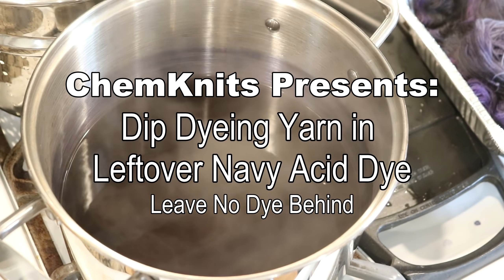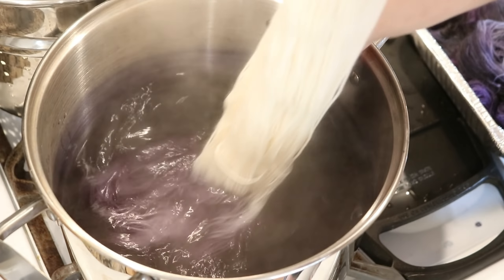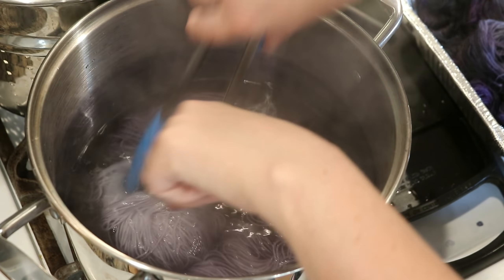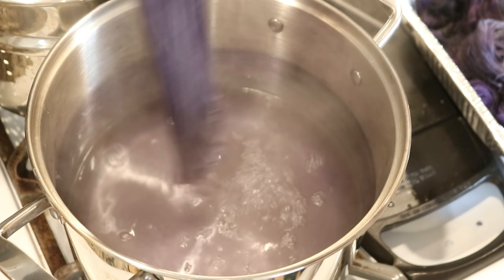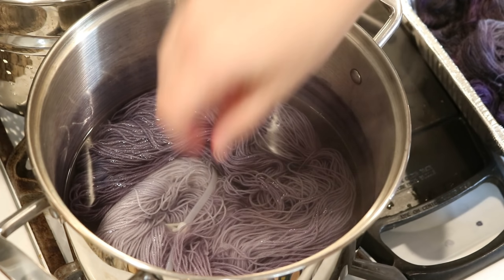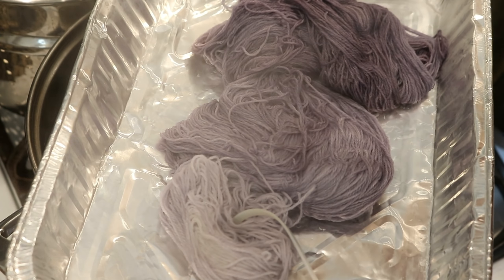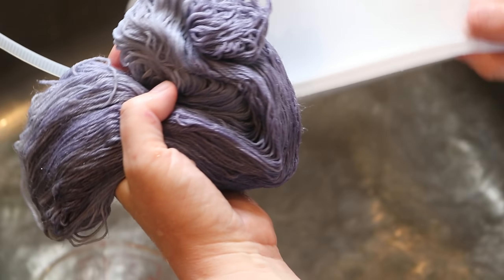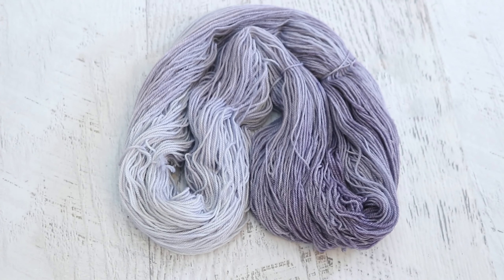Dip Dyeing Yarn in Leftover Navy Acid Dye (Leave No Dye Behind)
Leftover dye?  No problem!  Let's dip dye some dry Dyer Supplier sock yarn for a lovely pastel colorway.

VIDEO CONTENTS:
[0:00] Introduction
Dip dry yarn into the leftover dye slowly
Lot's of acid in this leftover dyebath
[2:30] After 10 min
[3:02] Washing the yarn
[] The finished dry yarn and conclusions